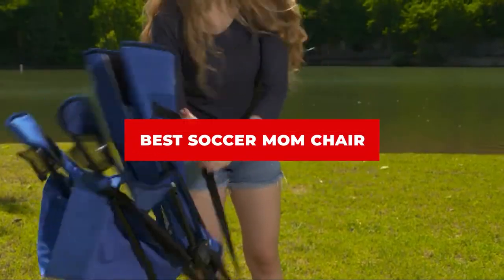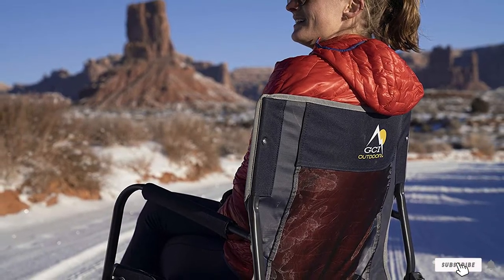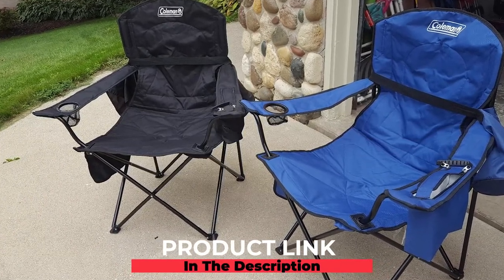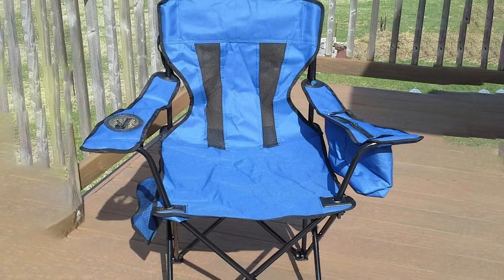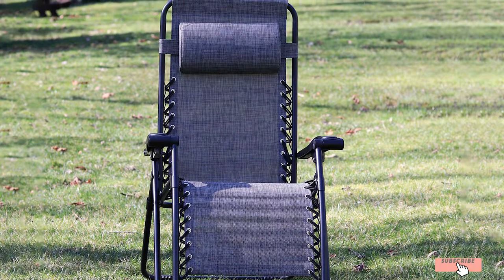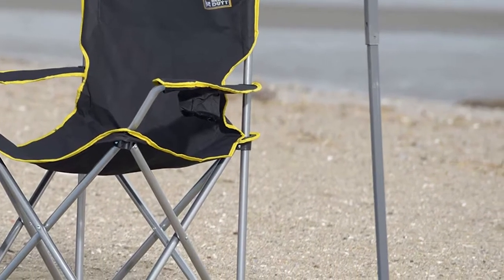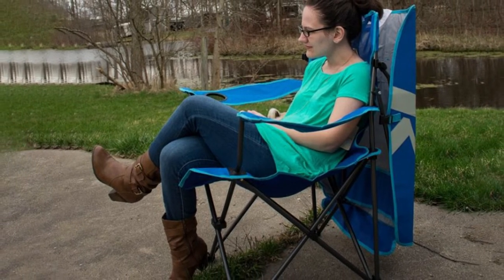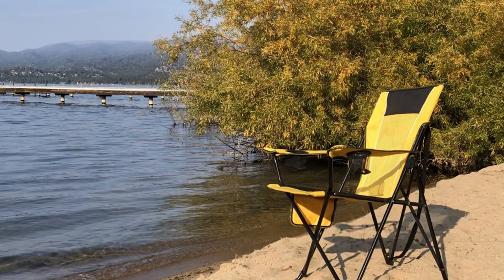Best Soccer Mom Chairs in 2024 (Top 10 Picks)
Links to the Top 10 Best Soccer Mom Chairs we listed in today's Soccer Mom Chair Review video & Buying Guide:

1 . GCI Outdoor Freestyle Rocker
[Amazon] [Amazon]
2 . ALPS Mountaineering King Kong Chair
[Amazon] [Amazon]
3 . Coleman Portable Camping Quad Chair
[Amazon] [Amazon]
4 . AmazonBasics Portable Camping Chair
[Amazon] [Amazon]
5 . Caravan Sports Infinity Zero Gravity Chair
[Amazon] [Amazon]
6 . Quik Chair Heavy Duty Folding Chair
[Amazon] [Amazon]
7 . Quik Shade MAX Shade Chair
[Amazon] [Amazon]
8 . Kelsyus Original Canopy Chair
[Amazon] [Amazon]
9 . Kijaro Dual Lock Portable Sports Chair
[Amazon] [Amazon]
10 . Under the Weather Mesh Pod
[Amazon] [Amazon]

In this video, we have gathered the Soccer Mom Chair on the market in 2024. With all types of consumers in mind, we made this list through extensive research, pricing, quality, durability, brand reputation, and various other factors.